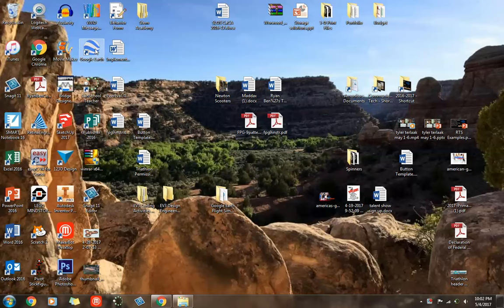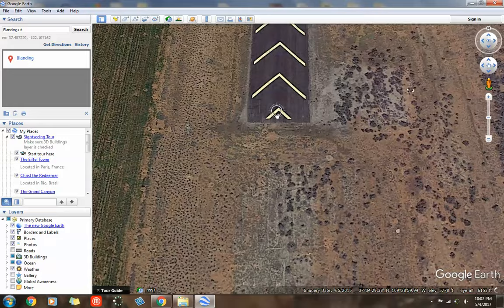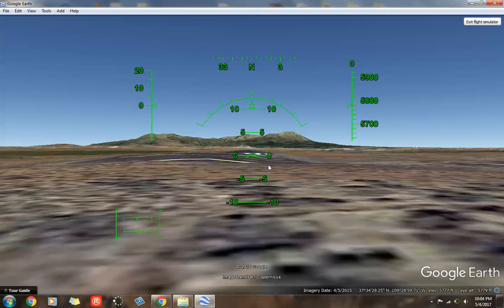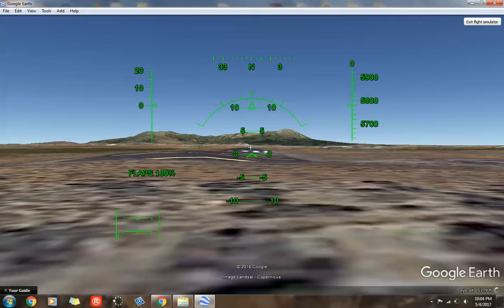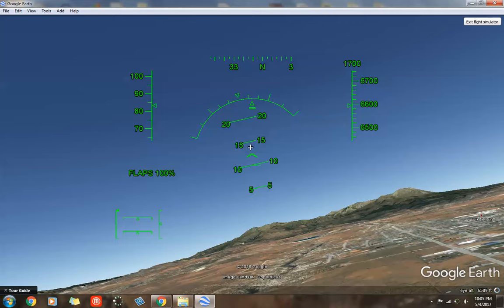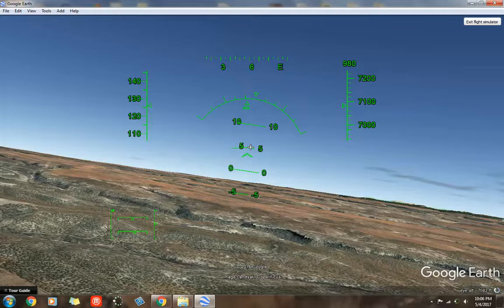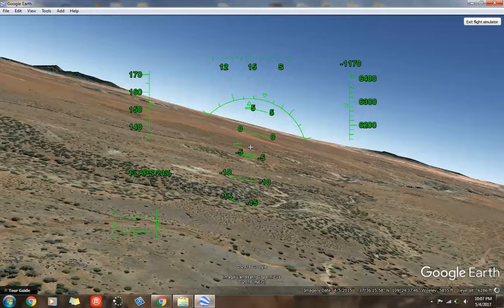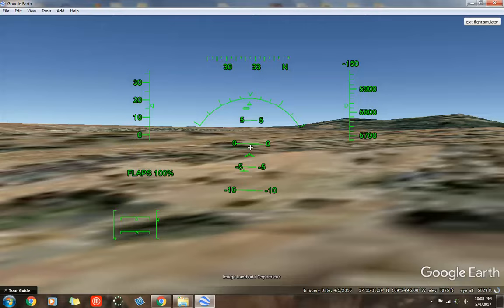Google Earth Flight Simulator Tutorial